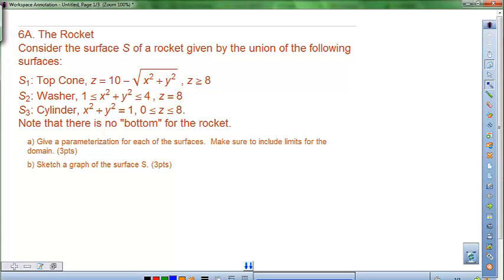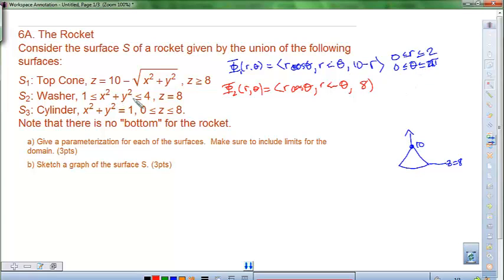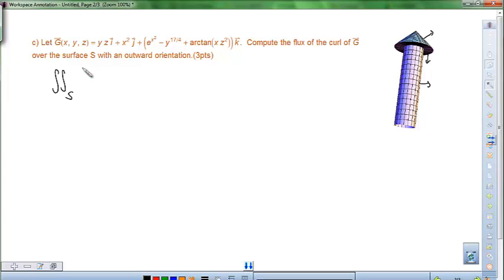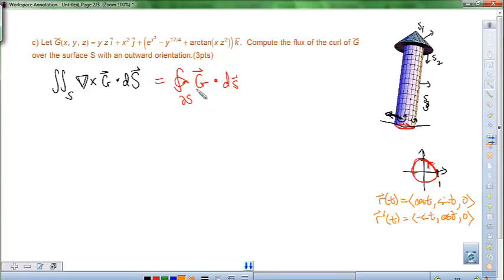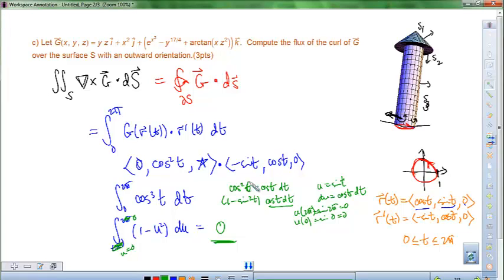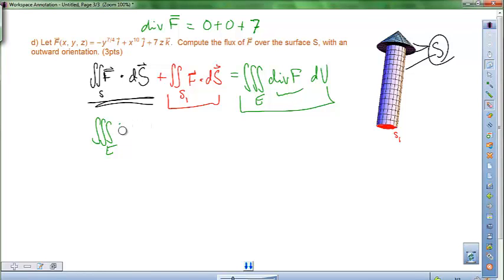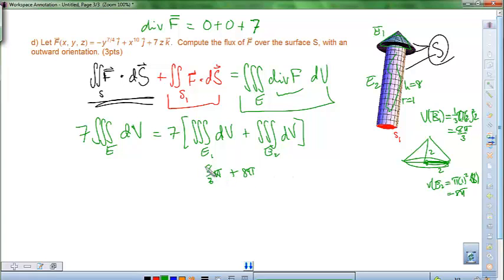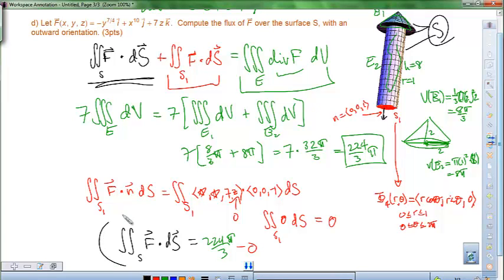m253-FinRevRocket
Math 253
Review for the Final Exam
The Rocket Problem